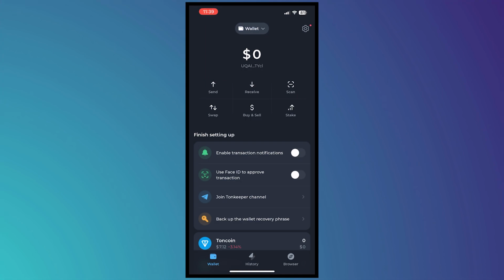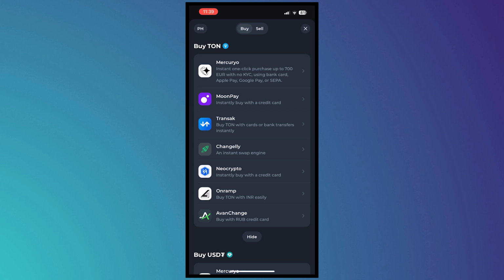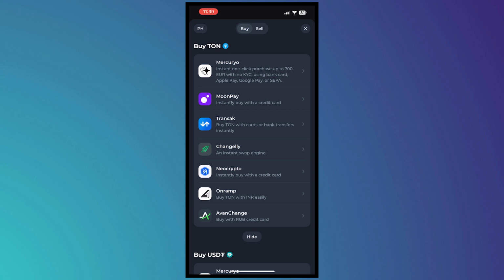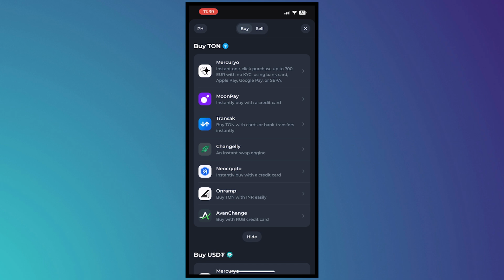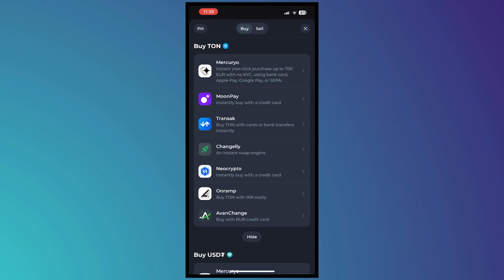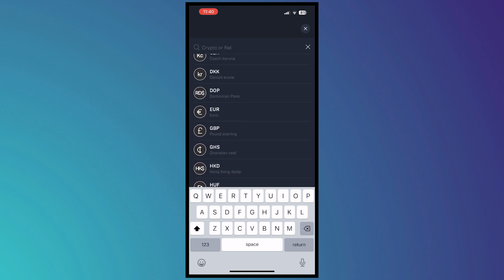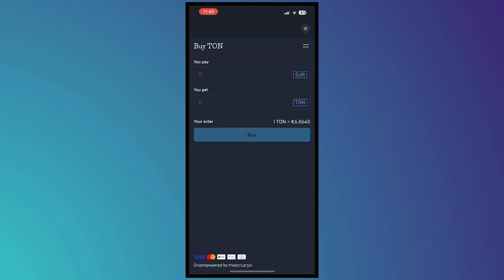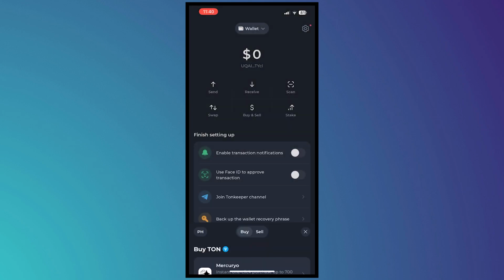How To Buy Toncoin In Tonkeeper Wallet (Fast & Easy!)